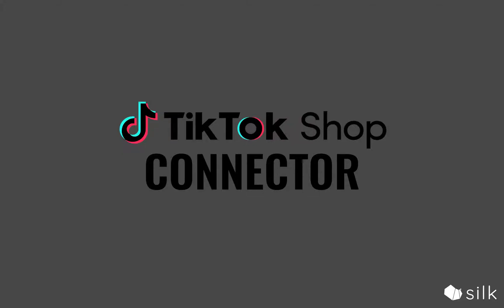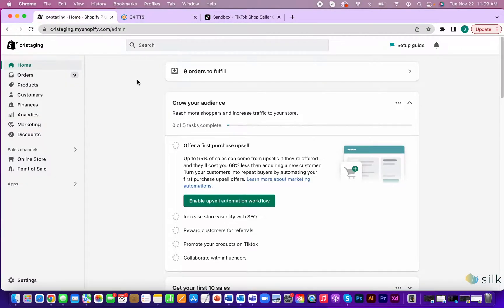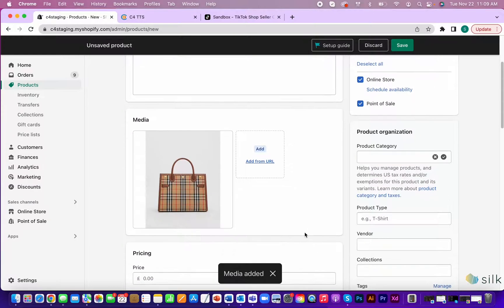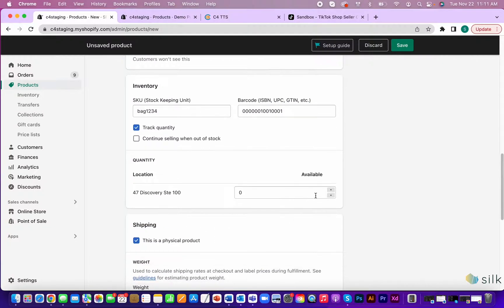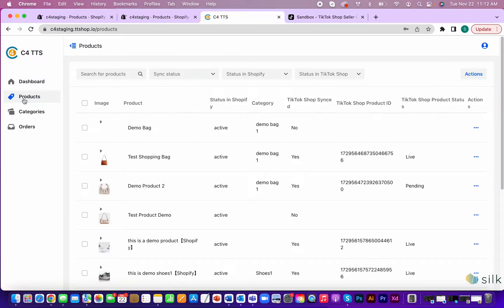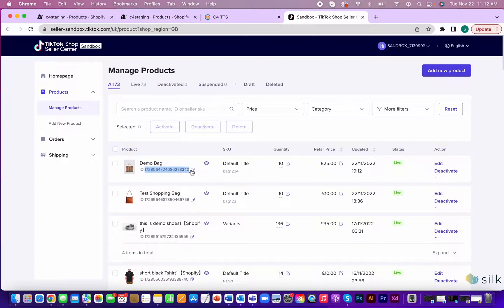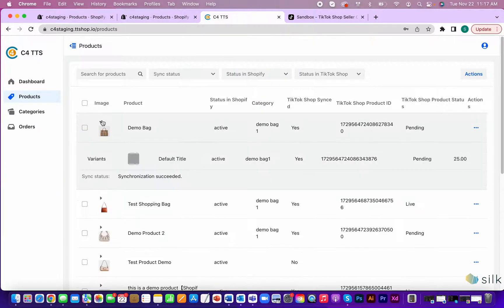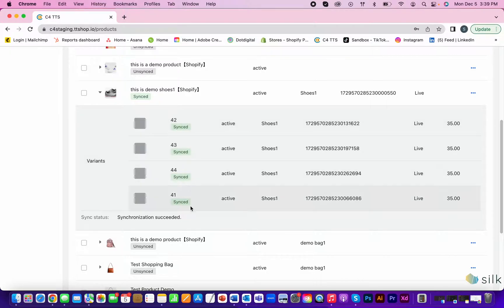How to Create & Push Products to TikTok Shop (Shopify)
This tutorial will teach you how to create and push products to TikTok Shop from your own Shopify Store.

0:00 Introduction
0:12 What you need
0:38 Create Product
2:15 Push Product
3:15 Batch Push
3:57 New Feature